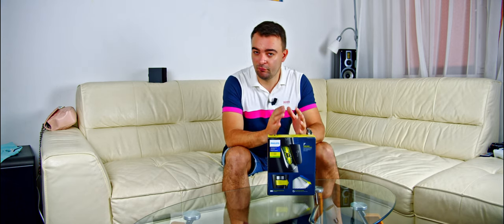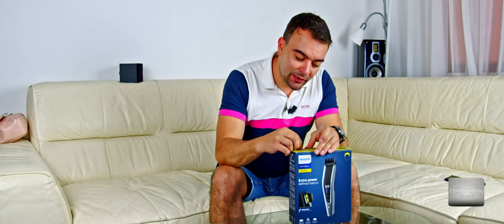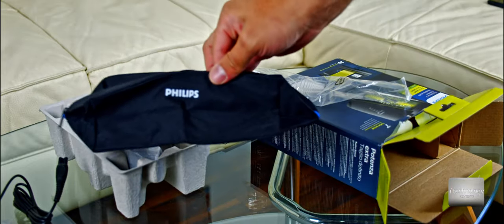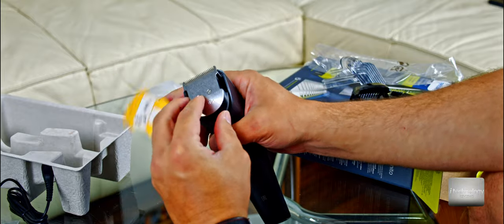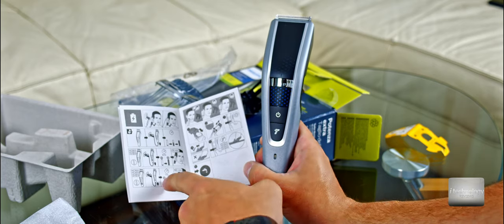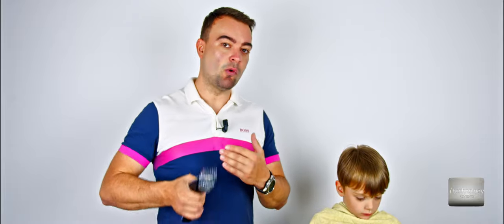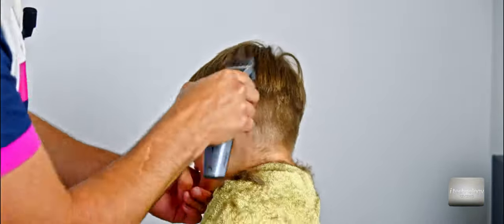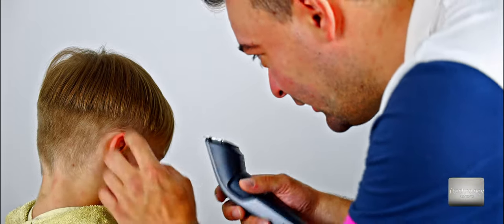Philips HC5630/15 Hair Clipper/Trimmer 0.5-28mm, with battery, turbo mode. Haircut TEST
Philips HC5630/15 Hair Clipper/Trimmer 0.5-28mm, with battery, turbo mode. Haircut TESTing with my boy special guest Marchis Mateo Alexandru.

00:00 - Start
02:31 - 1. Unboxing
05:28 - 2. Charging, design and sound
06:49 - 3. Testing - Special guest: Marchis Mateo Alexandru

Product Description
The comb design of the Philips HC5630 hair trimmer prevents the clipped hair from clogging the comb - for even results in one go. Choose between 28 cutting lengths [0.5 to 28 mm] with the zoom wheel for any hair style. For maximum performance, it has a turbo mode. The hair trimmer can be used with or without a cable (battery life up to 90 minutes). The trimmer is completely washable for quick and easy cleaning after application.
Special feature: comb design prevents the clipped hair from clogging the comb - for even results in one go.
Easy to use: choose between 28 cutting lengths [0.5; 1.5 mm to 28 mm] with the zoom wheel. Cutter width: 41 mm.
Maximum power and flexibility: turbo mode and use with or without cable [battery life up to 90 minutes]
Easy to clean: completely washable for quick and easy cleaning after application.
Includes hair trimmer, 3 comb attachments, travel storage bag, cleaning brush and charging cable.

Even cutting thanks to Trim-n-Flow-Pro technology.
The innovative comb design prevents clipped hair from getting caught in the blades during use or long hair getting stuck and clogged in the comb - so you get your perfect haircut in one go.

Faster cutting thanks to DualCut technology.
Cut any hair type easily with our advanced DualCut technology: This is an innovative two-sided cutting element that cuts hair twice as fast as one-sided blades.

Individual look thanks to 28 adjustable cutting lengths.
Rotate the zoom wheel to adjust the desired length. The 2 adjustable comb attachments cut between 3-28mm, with exactly 1mm distance between each length. Use the 2mm trimmer attachment to cut short hair. Remove the comb attachment completely to trim to 0.5 mm.

Can be used with or without cables for maximum flexibility
The clipper's powerful battery provides up to 90 minutes of battery operation after 1 hour of charging time. This ensures maximum performance and flexibility.

100% washable for easy cleaning.
The hair trimmer is waterproof and can be cleaned easily and conveniently under running water.

Maintenance free - saves time and effort
The stainless steel blades are self-sharpening and the hair trimmer can be easily cleaned under running water.

Turbo mode for maximum performance.
The turbo function increases the speed of the motor for thick hair so you get a perfect, effortless haircut.

Self-sharpening stainless steel blades for lasting performance
The stainless steel blades are self-sharpening and ensure lasting performance and precise cutting results - without any maintenance.

Extra trim attachment for flexible use.
Use the 2mm trimmer attachment to cut short hair and/or trim your beard.

Soft storage bag
Practical storage and travel bag for all accessories: Hair trimmer, comb attachments and adapters.